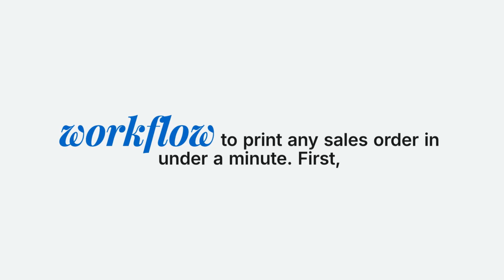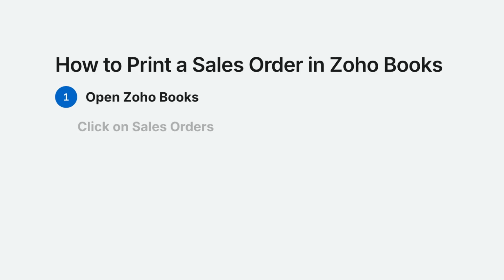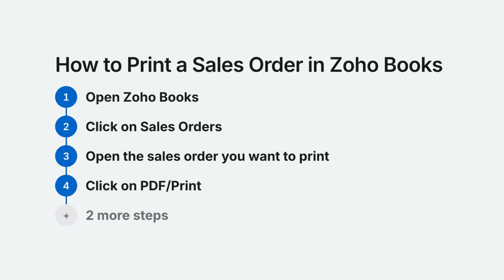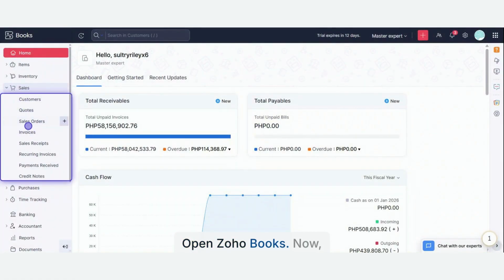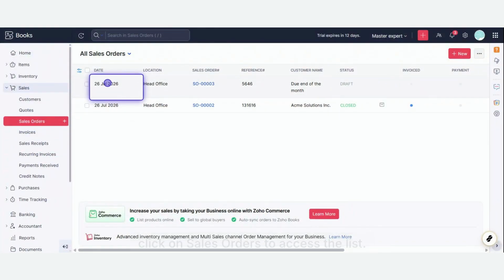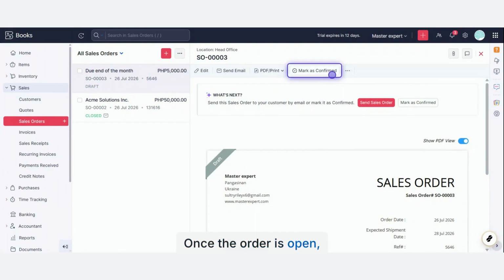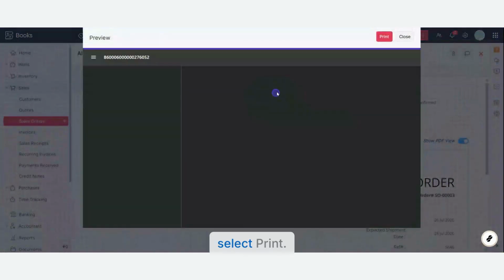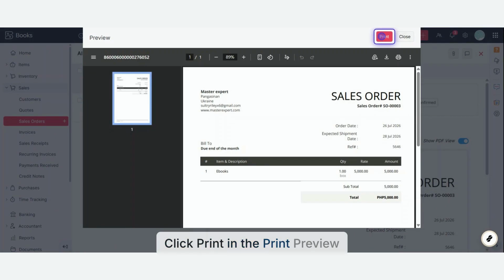How to Print a Sales Order in Zoho Books Full Guide 2026 (Easy Guide)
In this video, we discuss how to print a sales order in Zoho Books. We'll walk you through the exact six-click workflow to print any sales order in under a minute, covering the steps from opening Zoho Books to selecting the print option. Whether you're looking to print a sales order for a customer or need to generate a PDF copy, this guide has you covered. We'll also demonstrate the process on screen so you can follow along easily.

00:00 Introduction and Workflow Overview
00:10 Accessing Sales Orders in Zoho Books
00:21 Opening and Printing a Sales Order
00:41 Print Preview and Final Print
00:53 Feedback and Closing